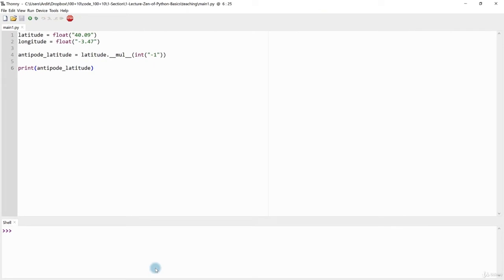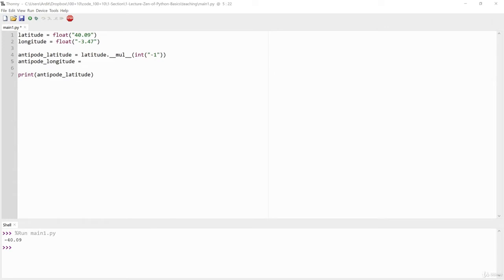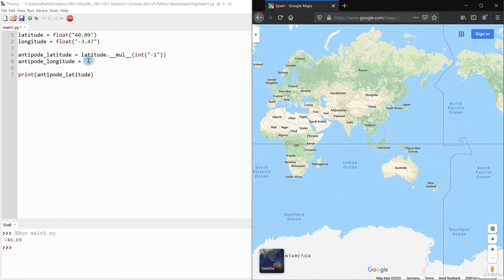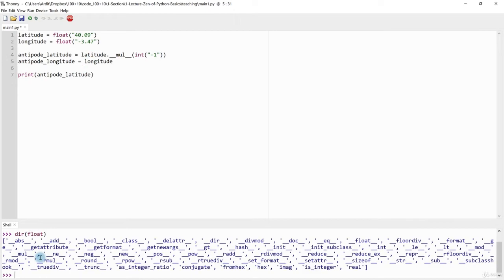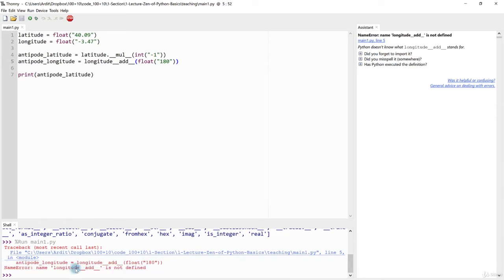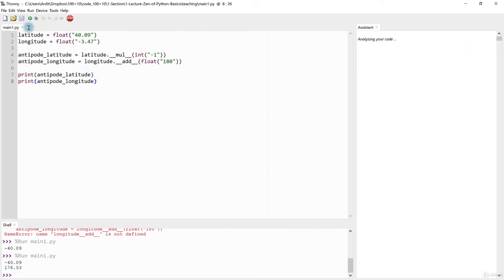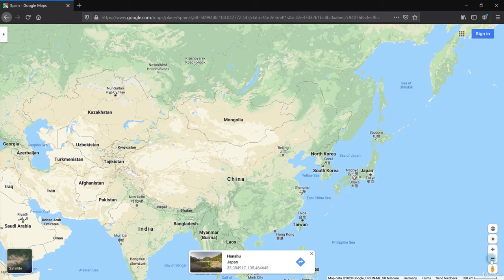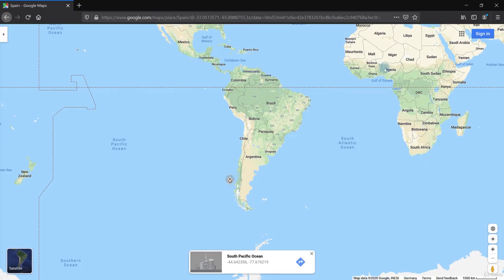05 More on Abstraction and Interaction | PYTHON CLASSES |FOR BEGINNER | EASY EXPLANATION